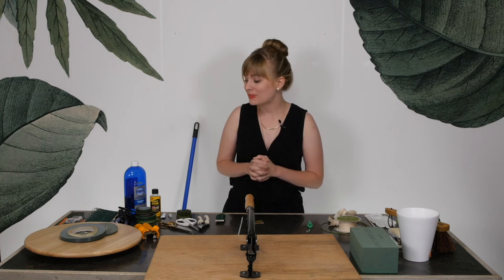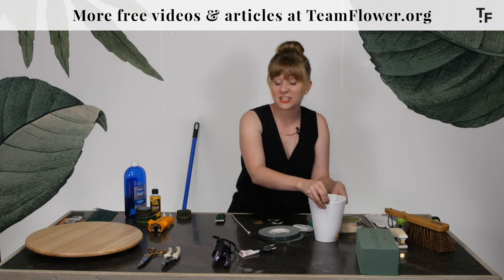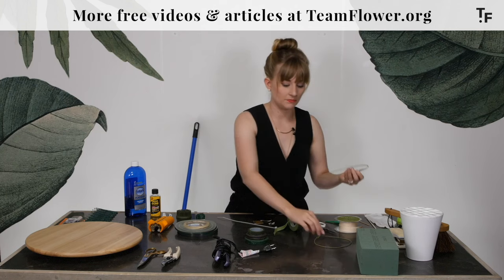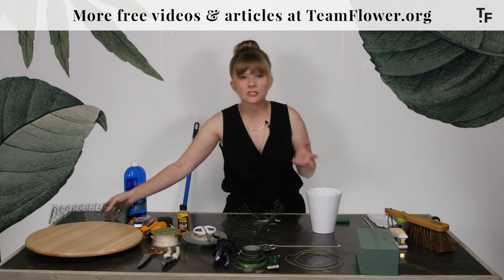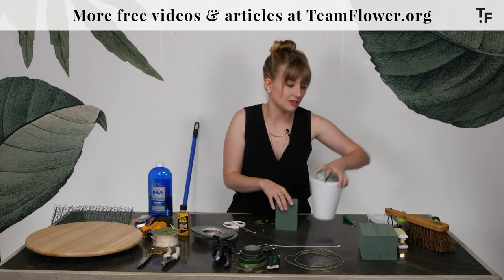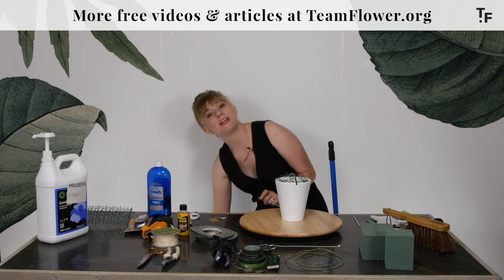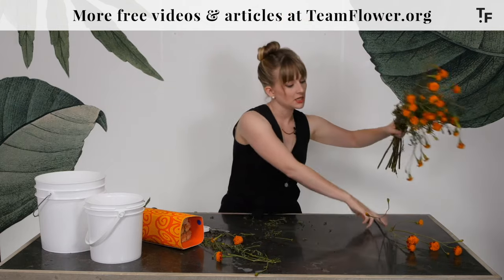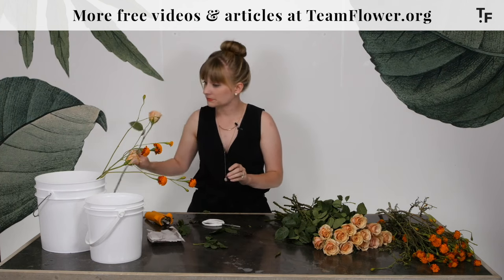Comprehensive Training on Floral Supplies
There are so many materials and supplies used in the floral industry, and it can get quite overwhelming to know everything you need as well as how to use them! In this video, Kelly Perry of Team Flower lays out an extensive list of floral supplies used in the industry. From Quick Dip to flower tubes, she walks through each item, detailing what it is and how it is best used. Demonstrations are given for each tool to allow for greater understanding of safe and efficient ways to use the items shown.